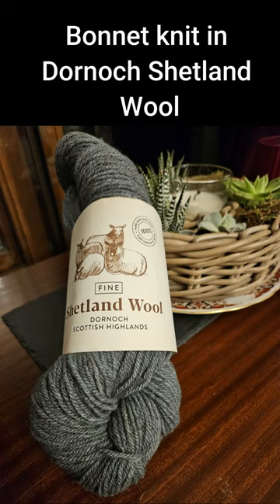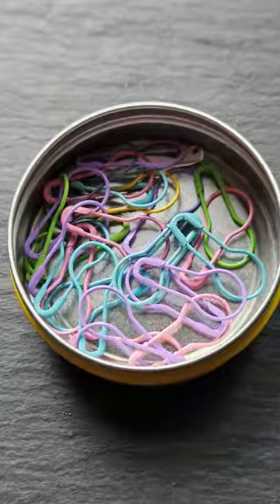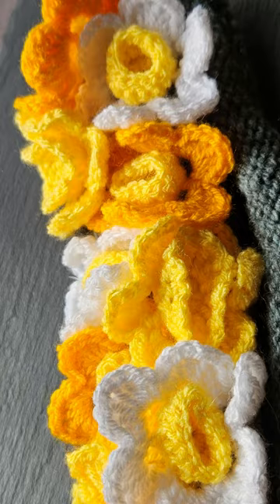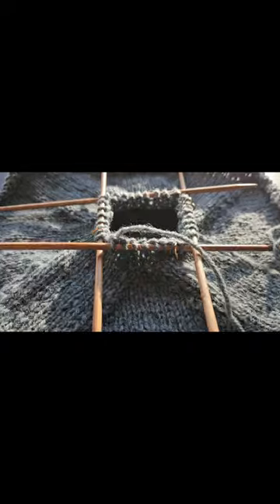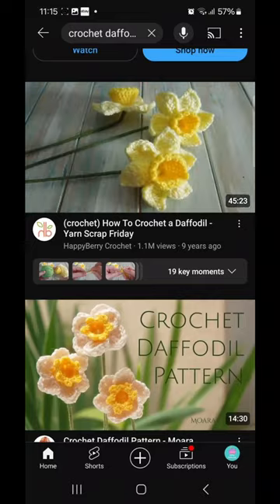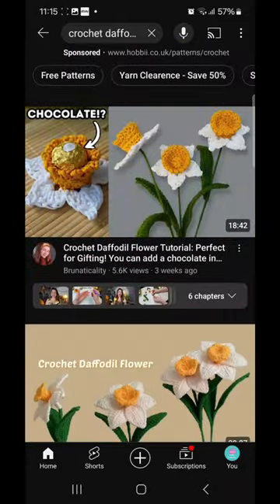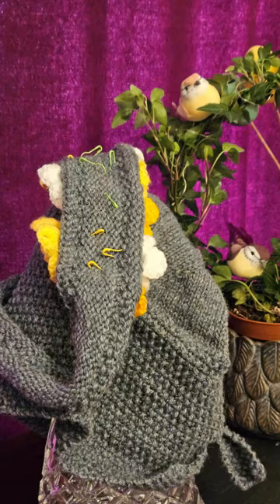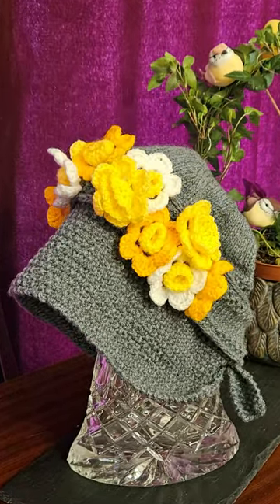How I made my Easter Bonnet (Knitting and Crochet but no sewing required)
Bonnet knit with a vintage knitting pattern and daffodils crocheted and attached to a matching headband using light bulb stitch markers. (you could use safety pins as well)